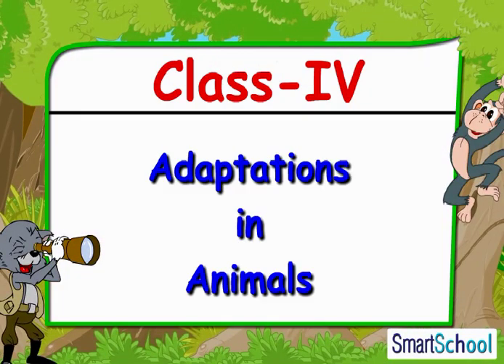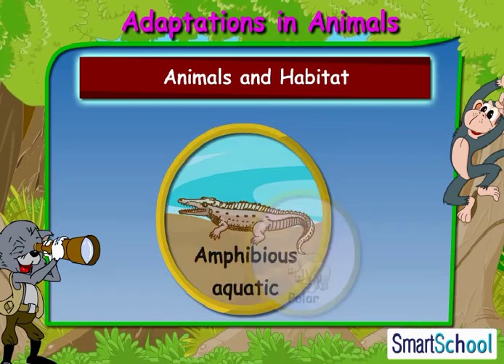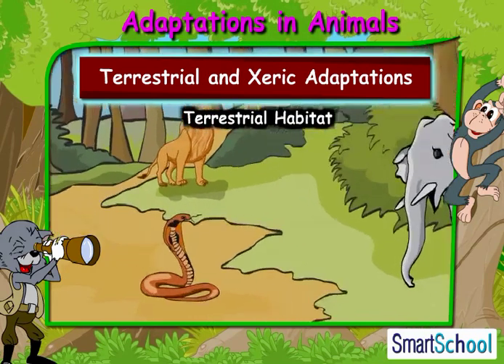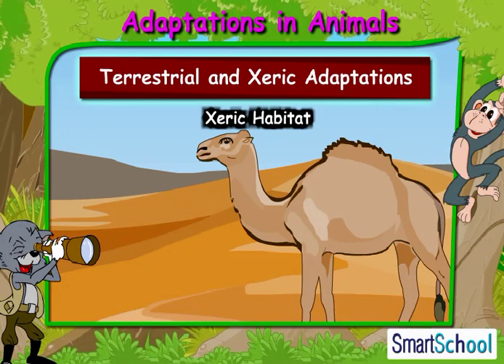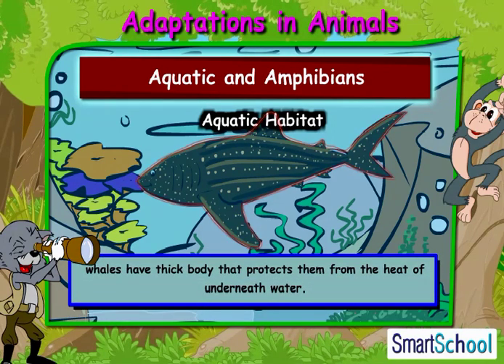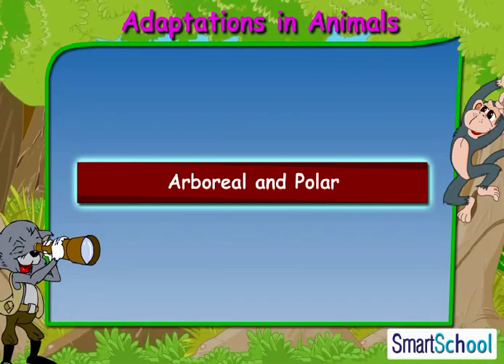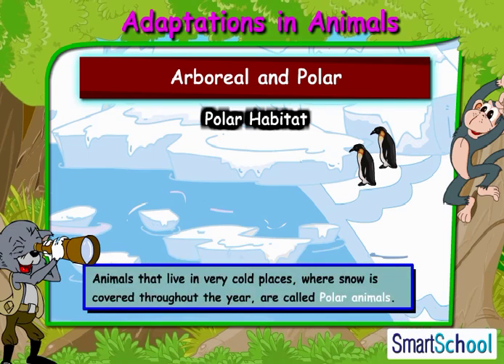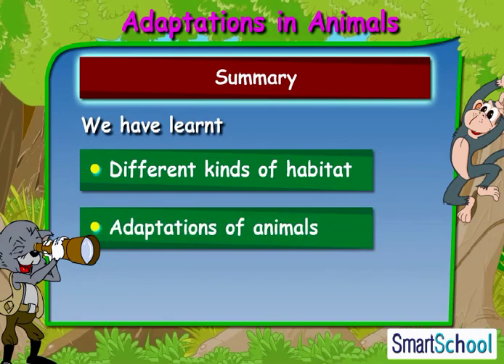Adaptations in Animals | Habitats | Terrestrial Aquatic | Class 4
Types Of Habitat are - Terrestrial, Xeric, Arboreal, Amphibious, Aquatic, and Polar.
The Physical and Behavioral features of animals, formed in order to survive in their Natural Habitat are called Adaptations.
Terrestrial and Xeric Adaptations- Lion, Snake, and Elephants are Terrestrial Animals as they live on Land. The animals that live in very dry areas belong to xeric habitat.
Aquatic and Amphibians-  Aquatic Habitat Consist of Water living animals such as whale, dove, etc. Amphibians habitat consists of animals like Frogs and Crocodiles that live both on Land and in water.